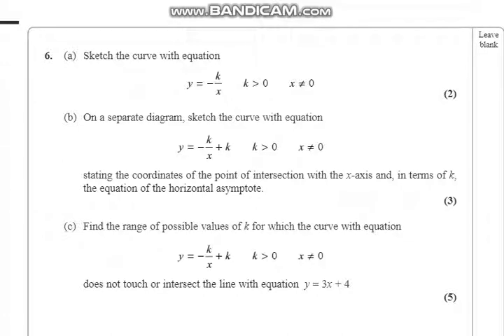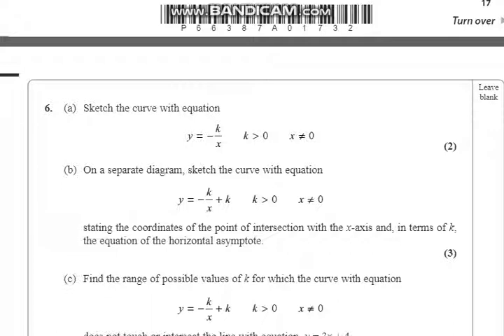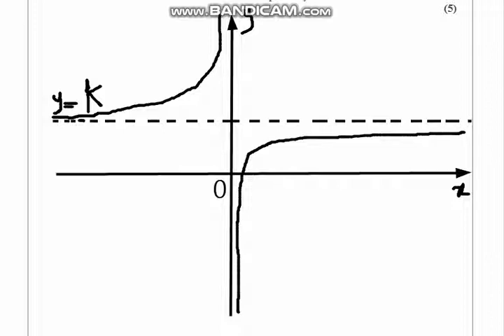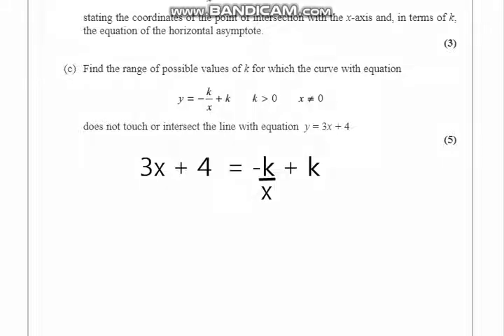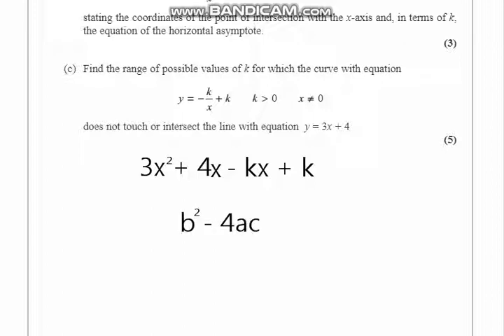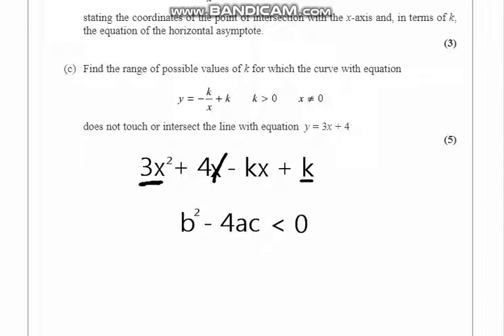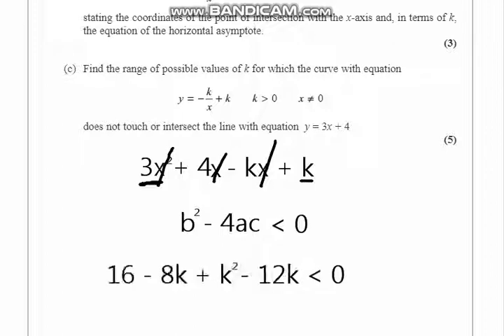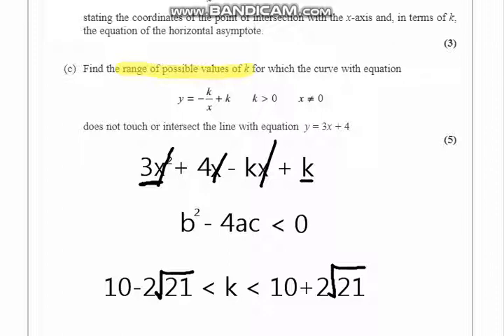WMA11/01 Pure Mathematics (P1) *Jan 2021* Q6